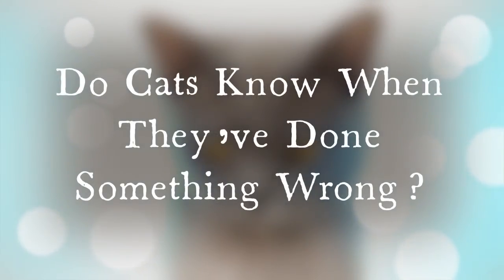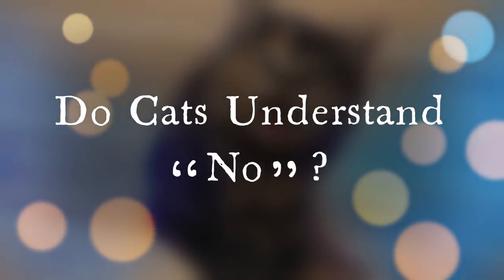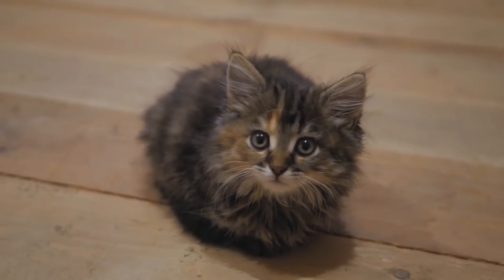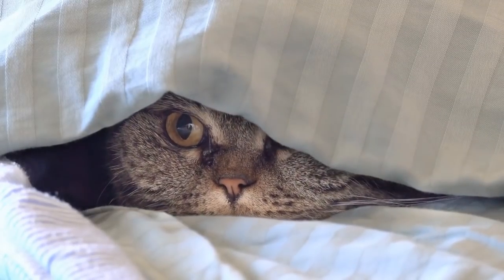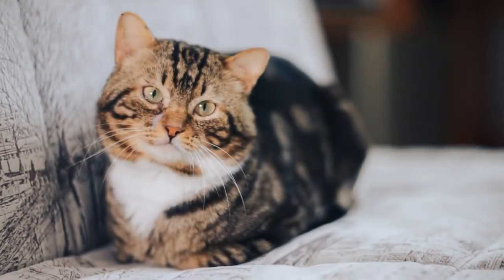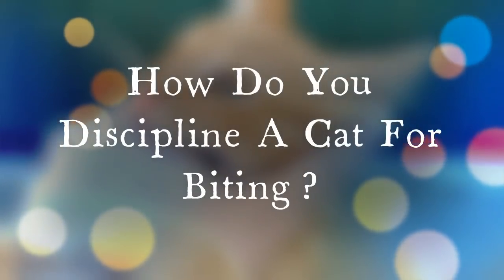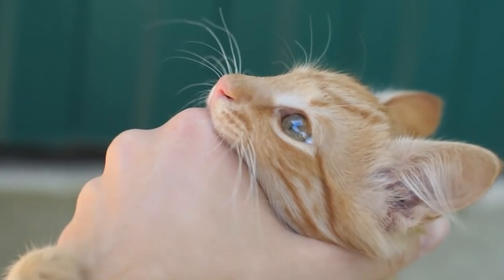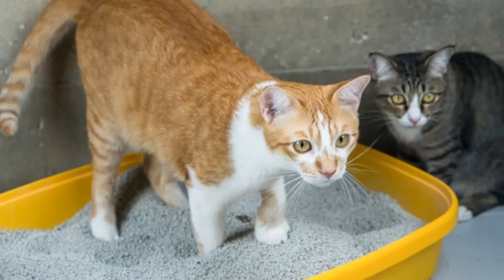How To Tell Off A Cat For Bad Behavior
Are you searching for positive ways to correct your cat’s behavior? A way to “tell off” your cat in a constructive way?

In this material we’ll teach you a few tricks of the trade while stressing the importance of a firm vocal tone over aggressive antics.

IMPORTANT LINKS...

Facebook.com/seniorcatwellness
Twitter.com/cat_wellness
Pinterest.co.uk/SeniorCatWellness